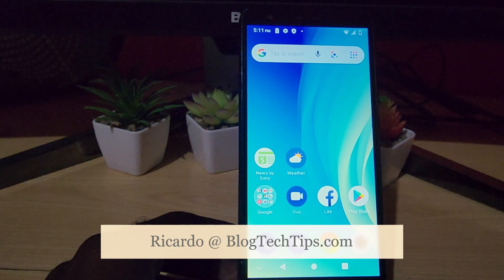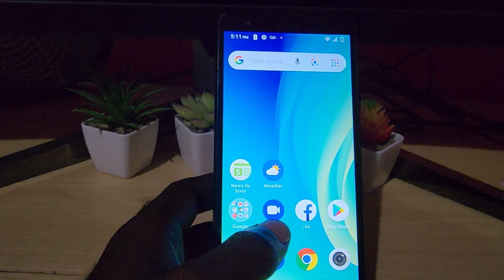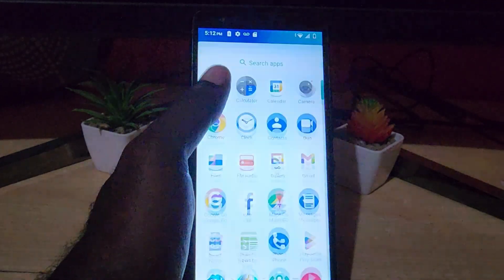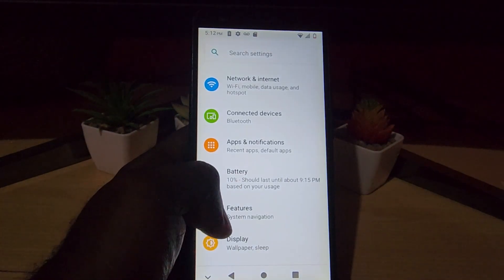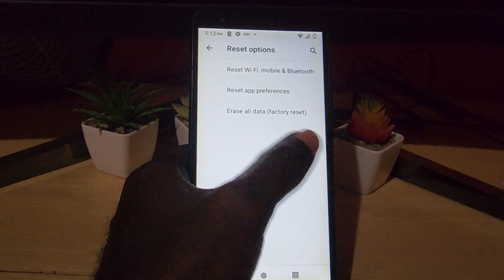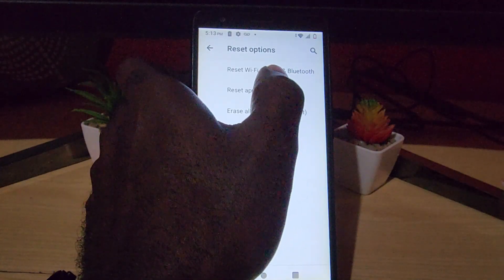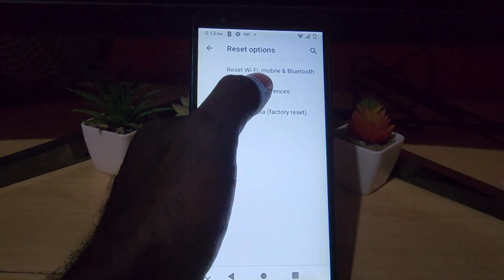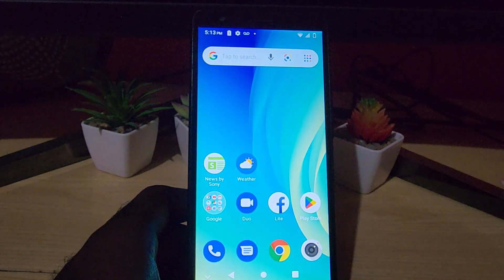ZTE Reset Network Settings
ZTE Reset Network Settings to fix network connectivity issues easy.Follow along and learn how to do this now.